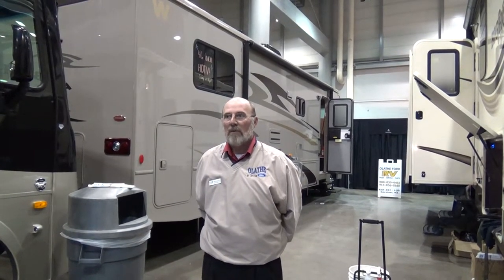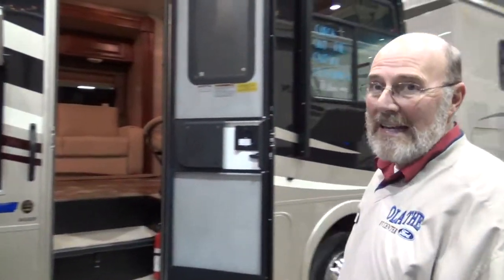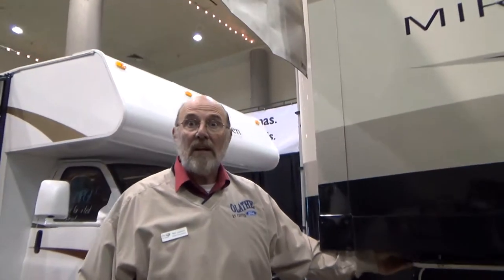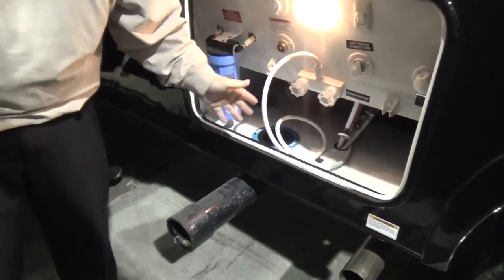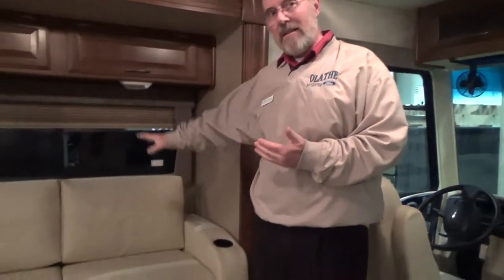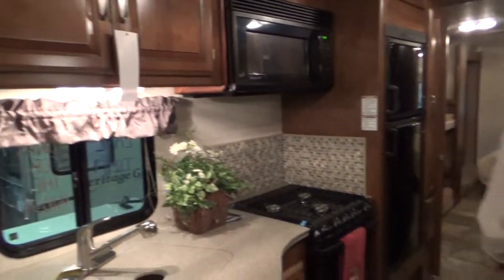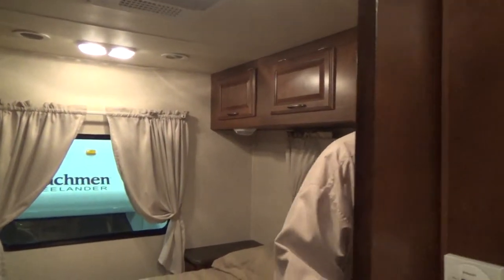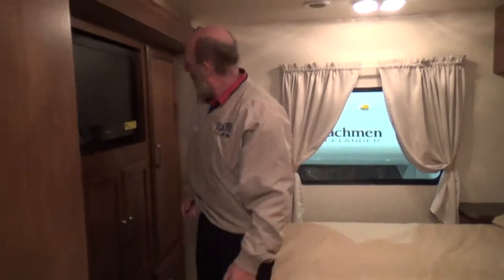Olathe Ford RV Center presents the Coachman Mirada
Join Wes Jamison as he explains all of the benefits of the Coachman Mirada currently located at Olathe Ford RV Center in Gardner. Come check it out!